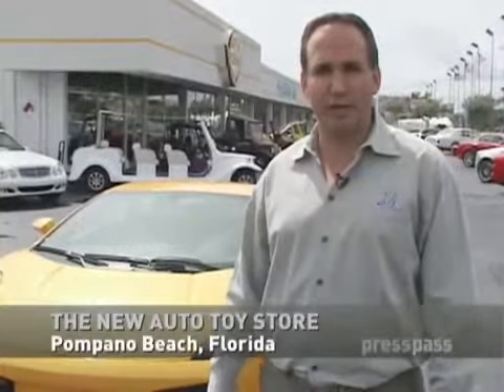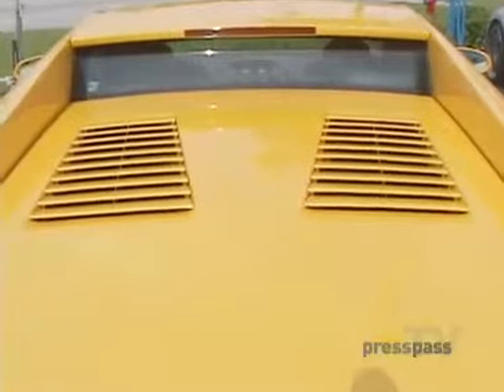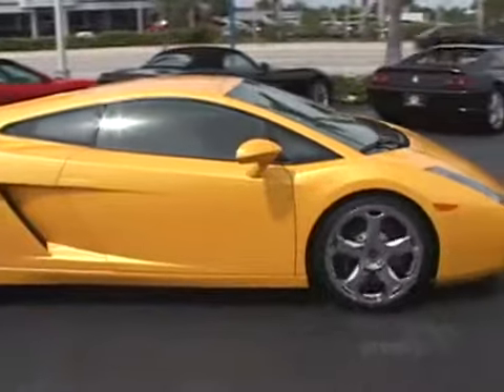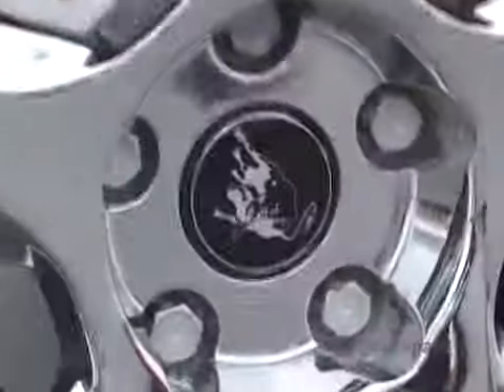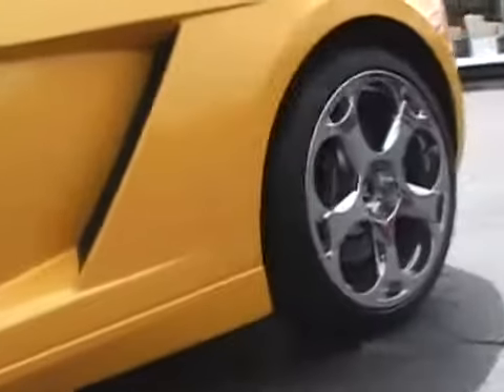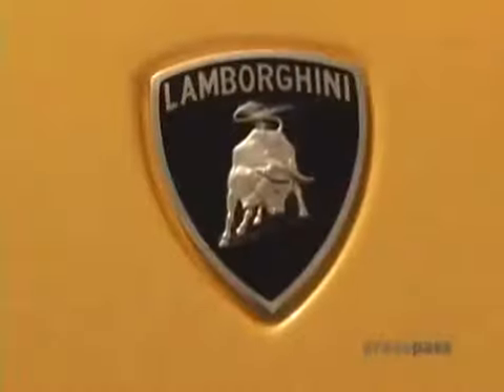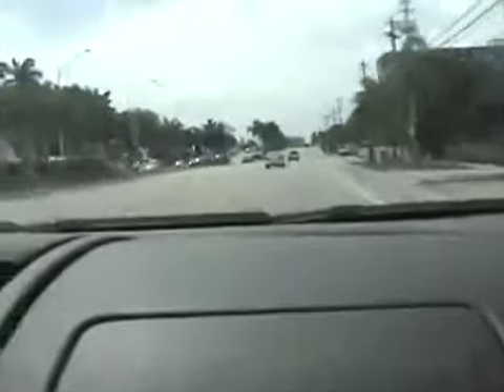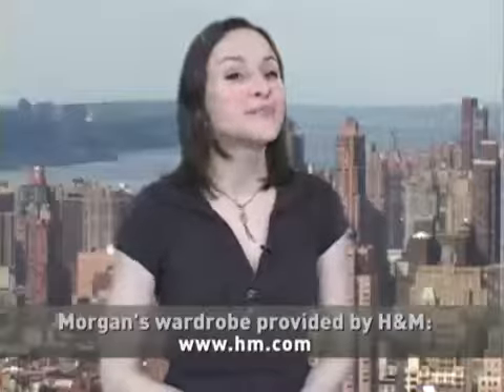Test Drive the Lamborghini Gallardo